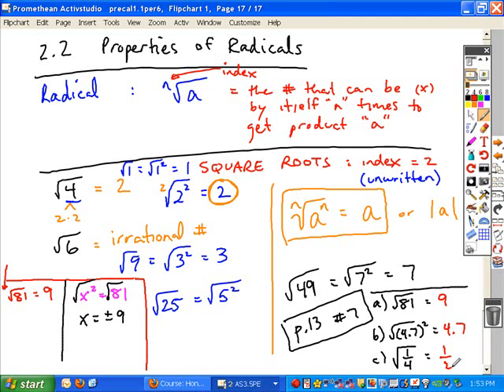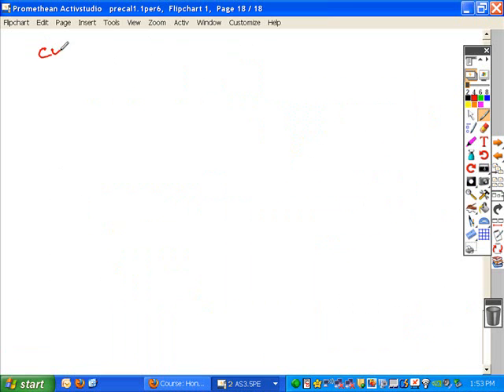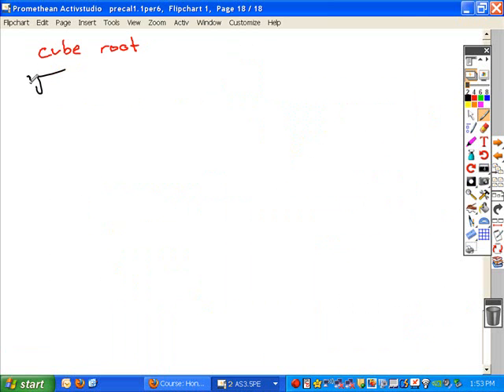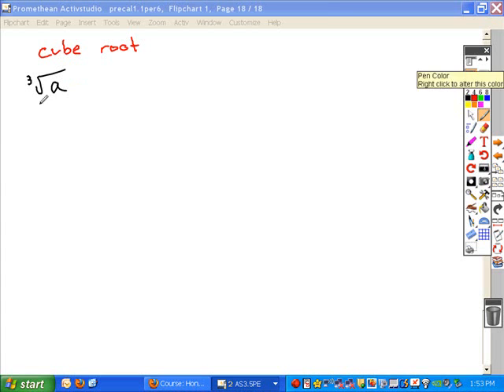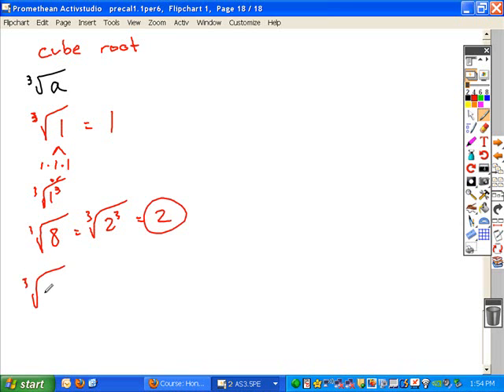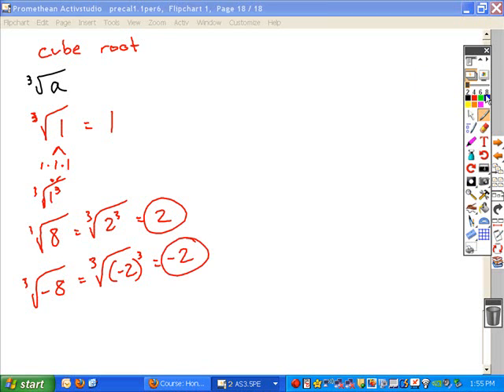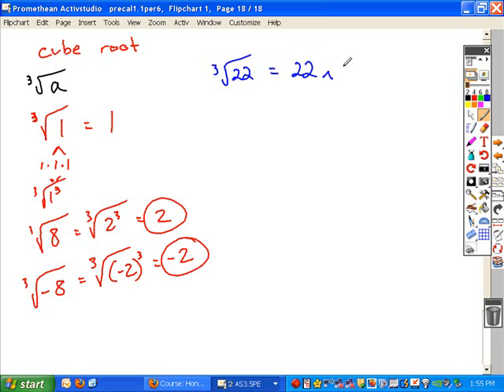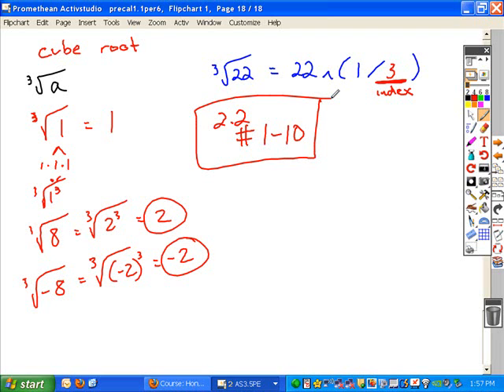2.2pre_Cube_Roots.wmv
2.2 cube roots